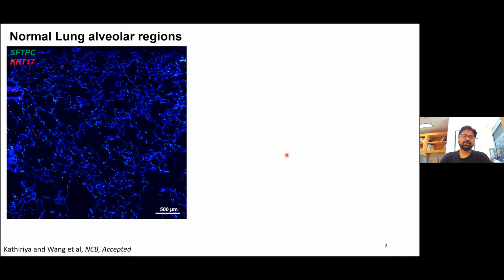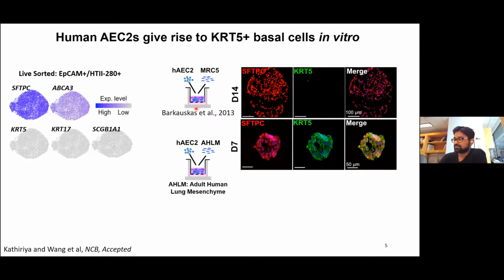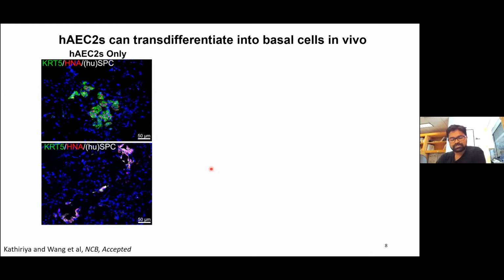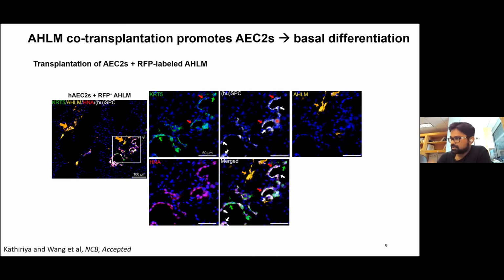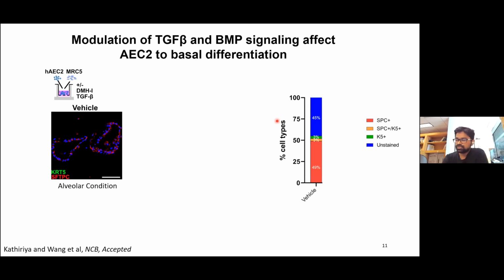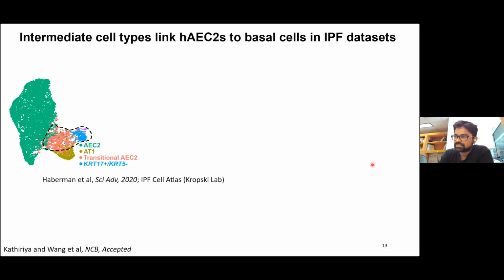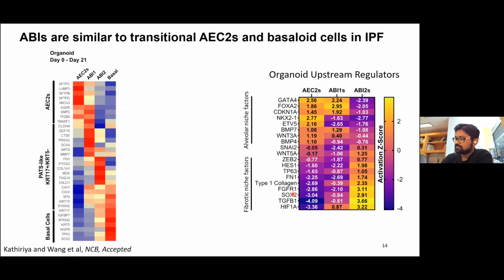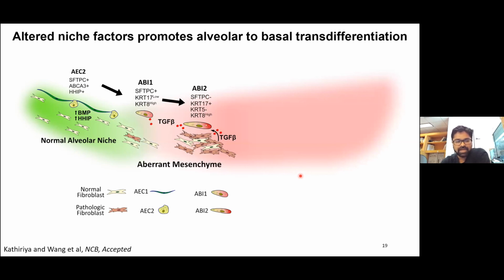Jaymin Kathiriya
Human Alveolar Type 2 Epithelium Transdifferentiates into Metaplastic KRT5+ Basal Cells